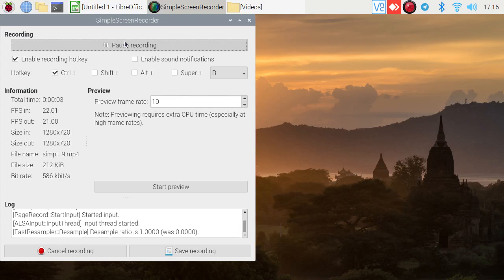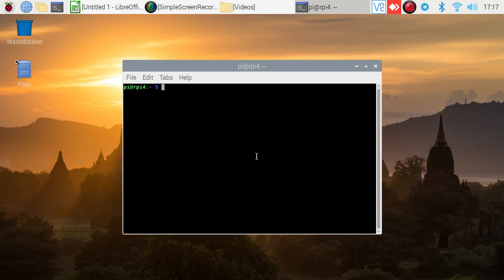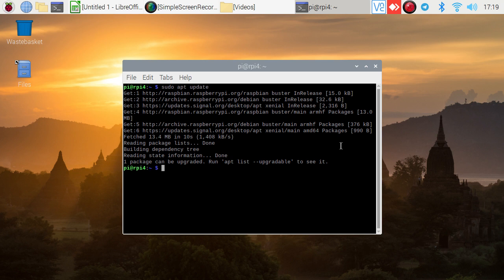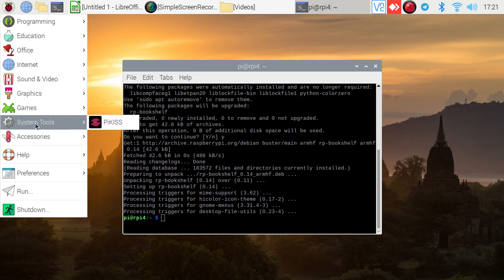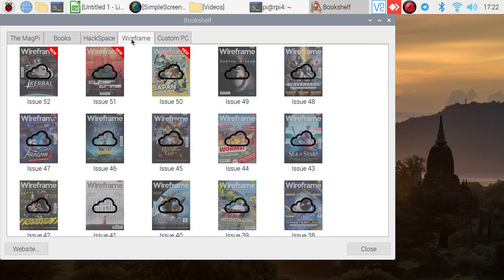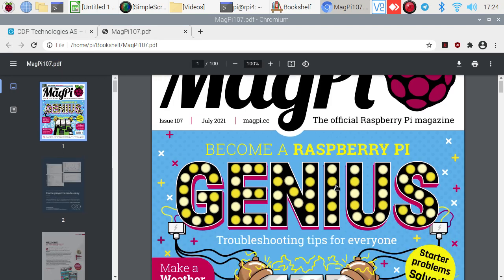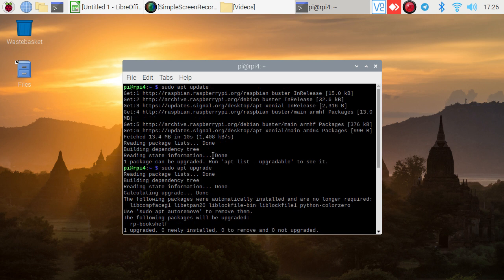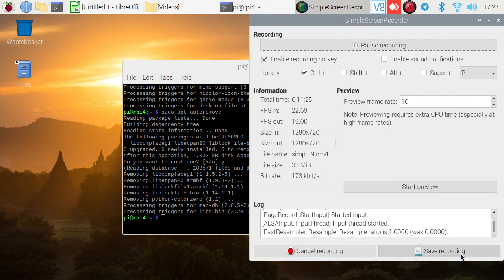How to upgrade your Raspberry Pi operating system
What to do if you need to update your operating system